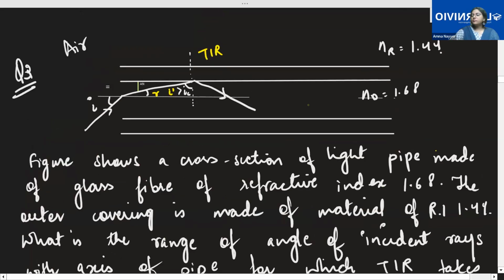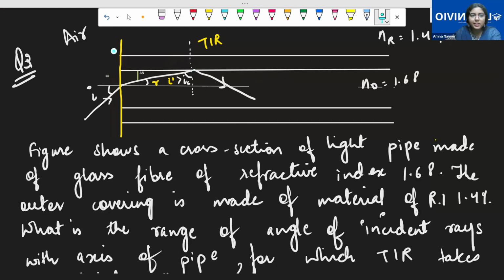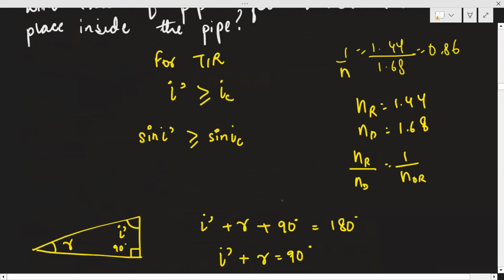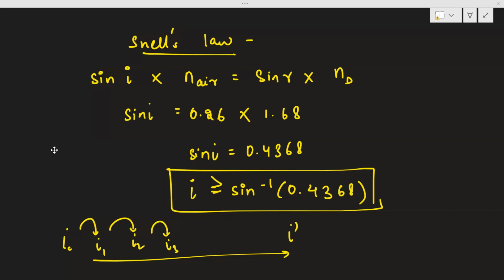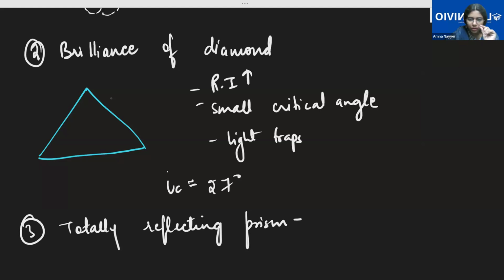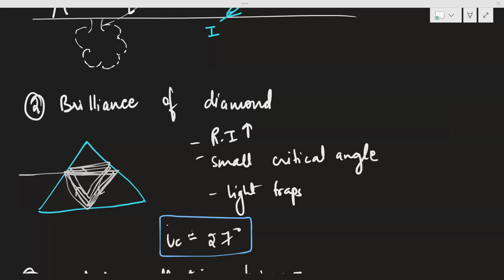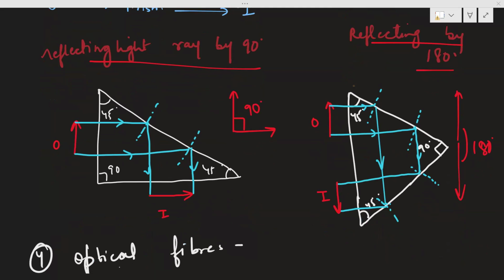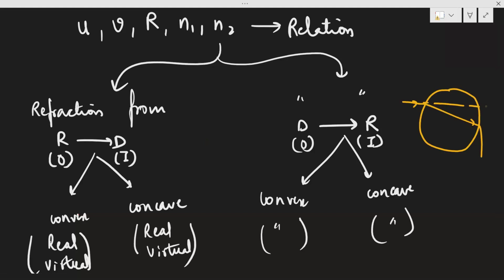Learnivio | 12th_CBSE_P3_2025-10-23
Edukiran Pvt Ltd
109, Pocket 1, Jasola, New Delhi - 110025
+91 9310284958